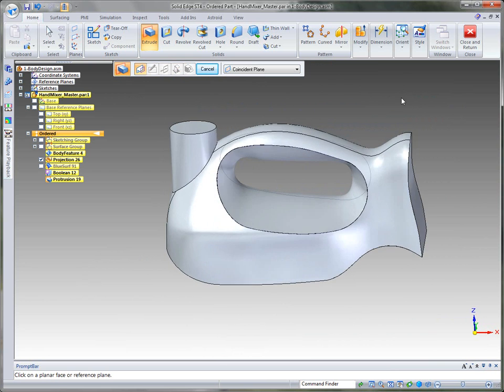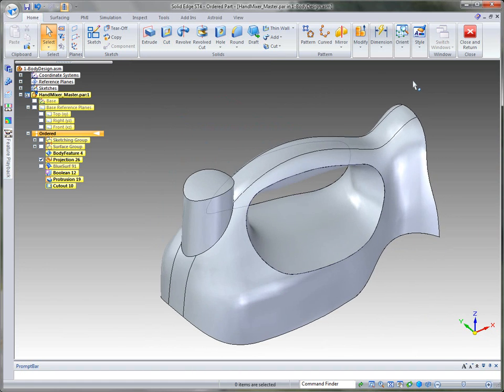Solid Edge ST4 - Design - Hand Mixer - Szczegóły